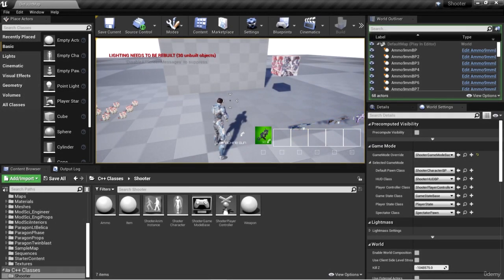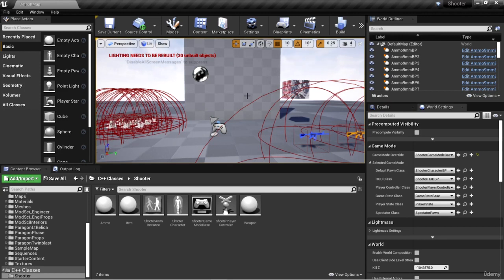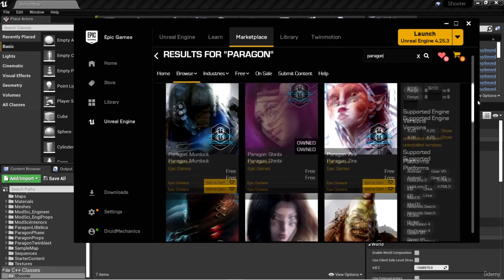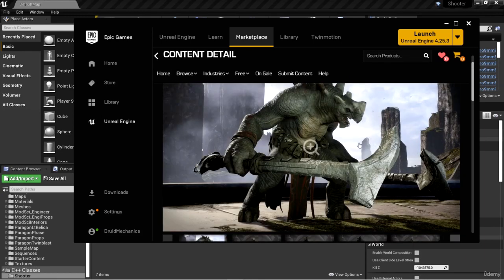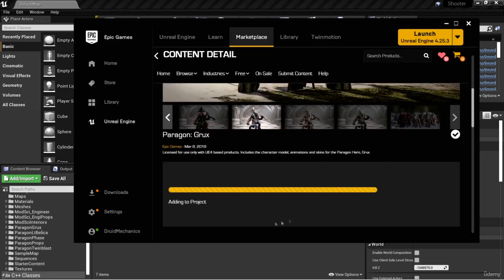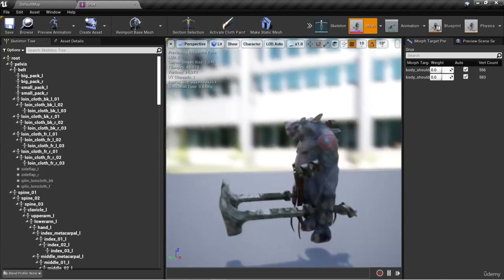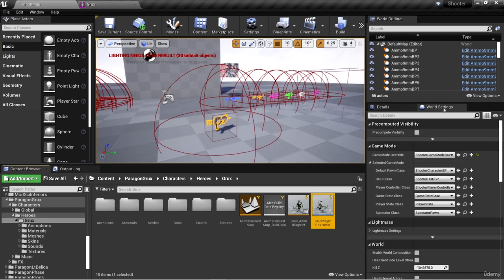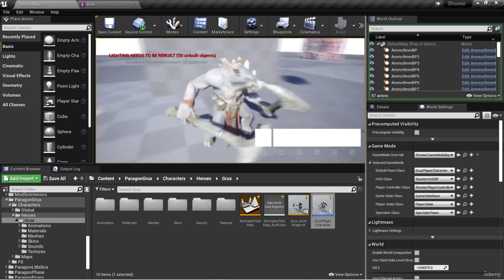245. Enemy Assets